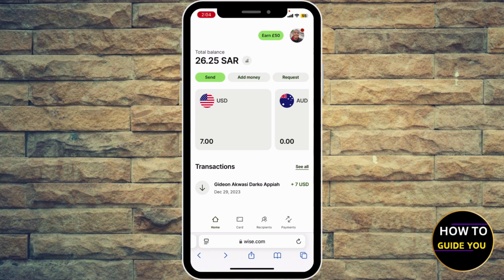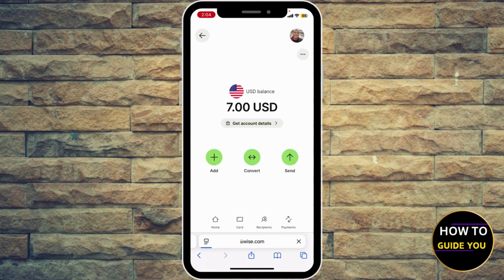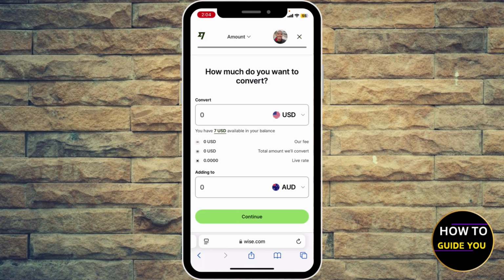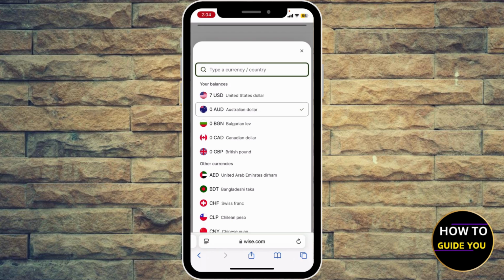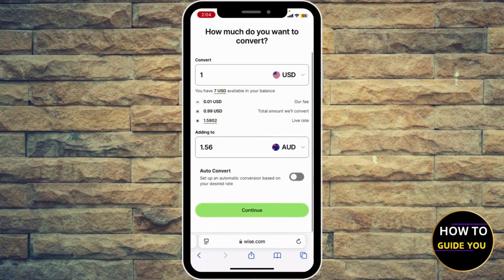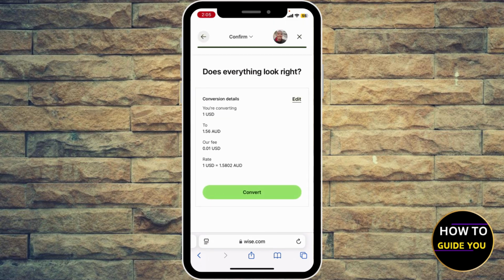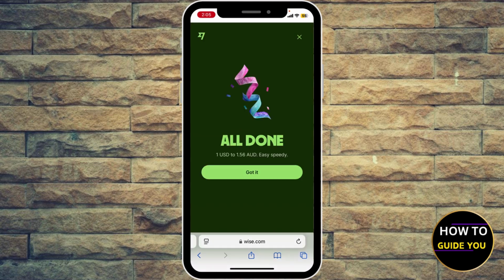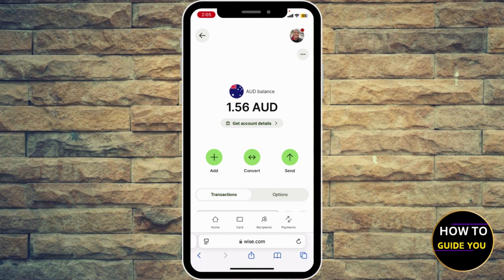How To Convert Currency On Wise | Convert Money On Wise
how to convert currency on Wise? In this video, I’ll show you step-by-step how to change money on Wise using a Wise account. If you're wondering how to change currency on Wise or how to use Wise for international transactions, this guide is for you. Wise multi currency features make it easy to convert currency in Wise at competitive rates. Whether you're looking for a Wise review or just need to convert currency wise, this video has got you covered.